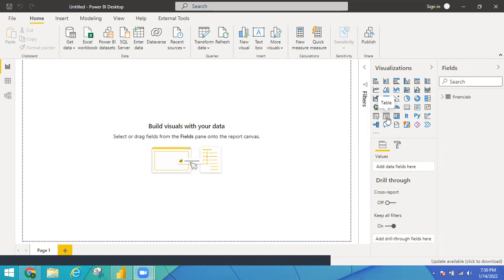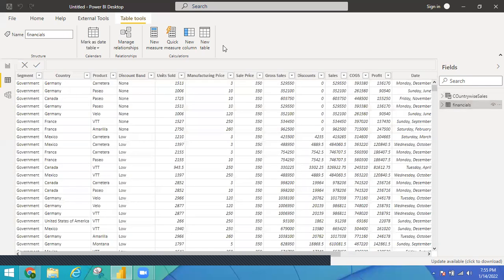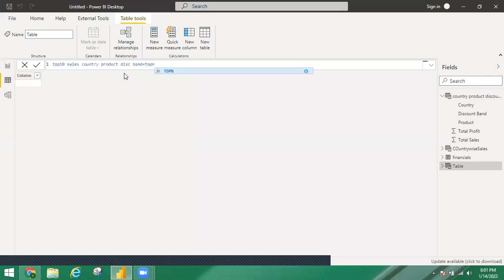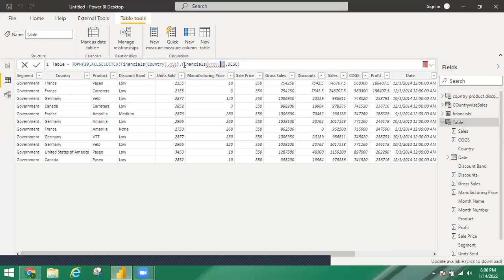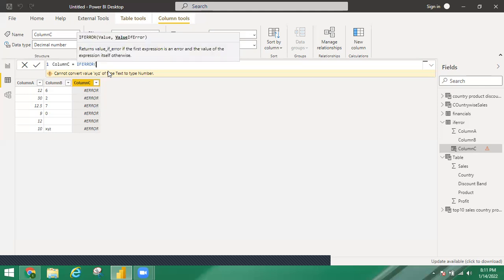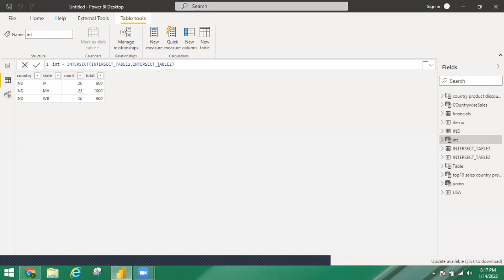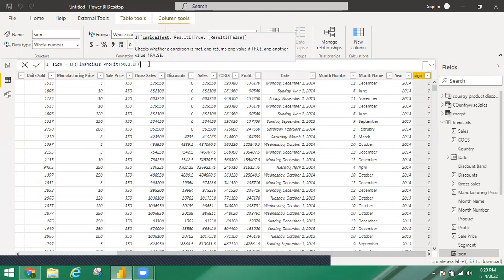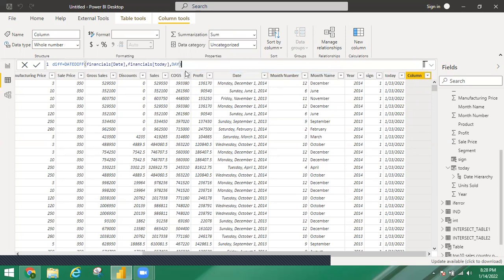DAX Part 4 | Power BI | Data Analyst | Analyze Data